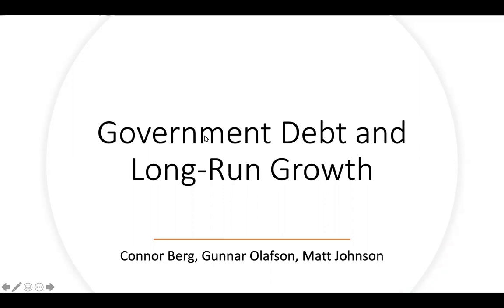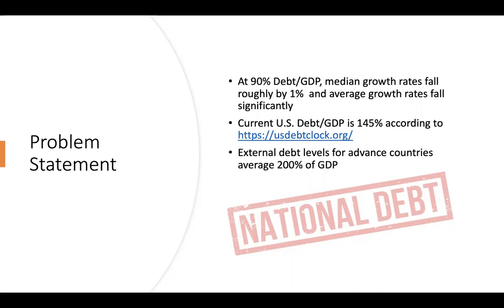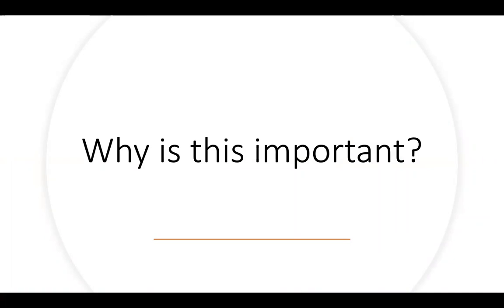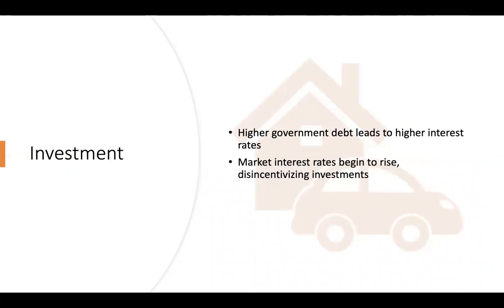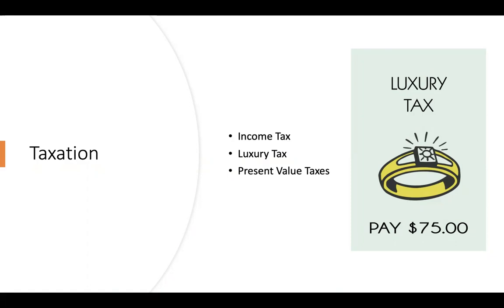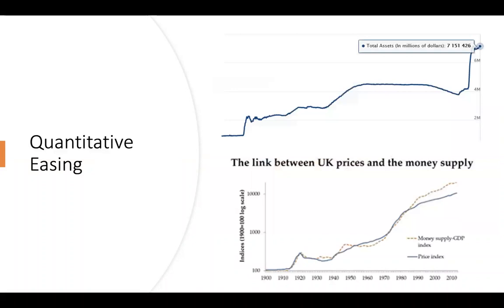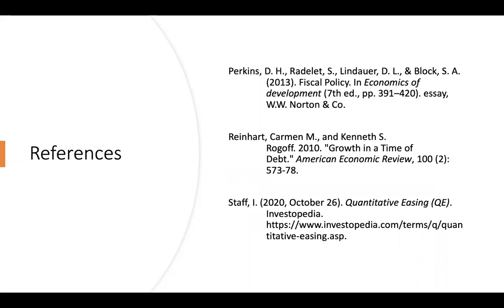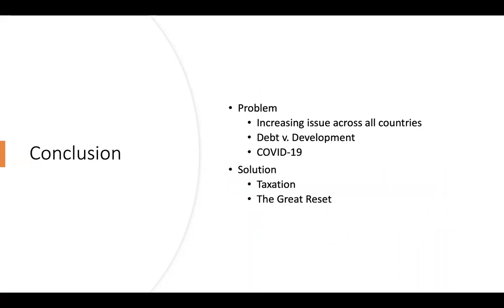Group presentation II